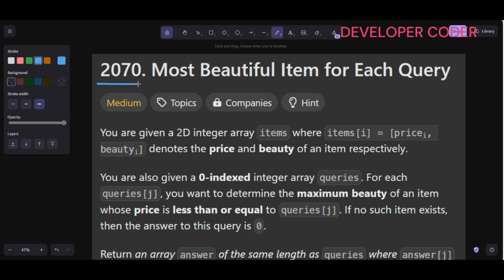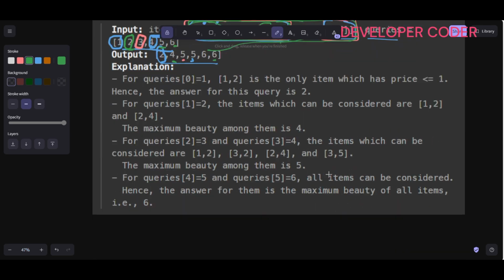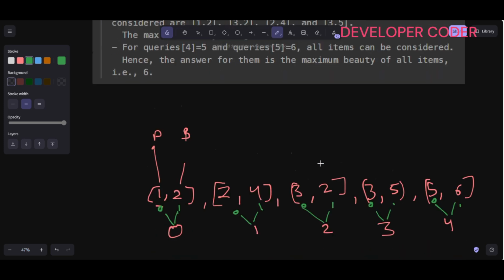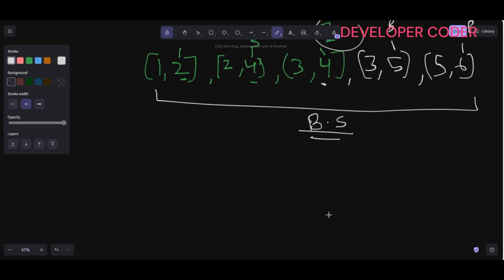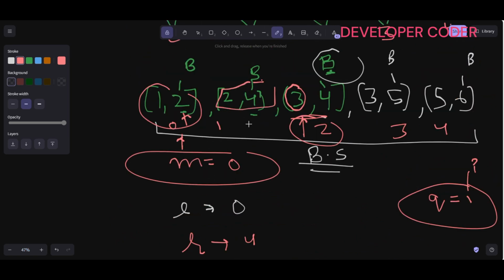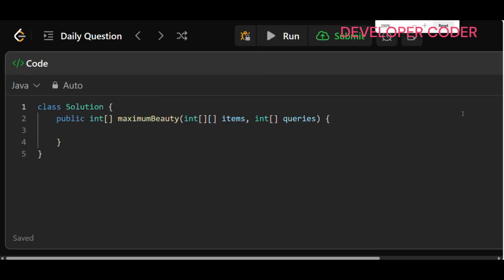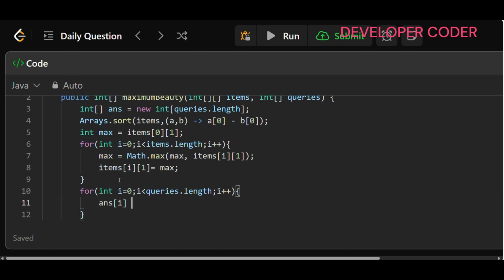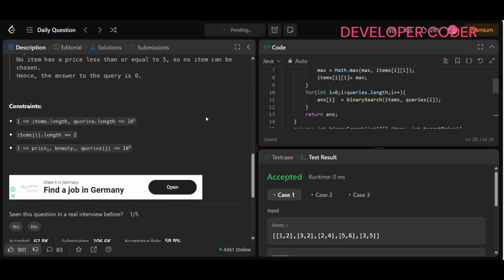Most Beautiful Item for Each Query | Leetcode 2070 | Binary Search | Java Code | Developer Coder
Hey Coders! 🚀 Welcome back to Developer Coder! In today’s session, we tackle the LeetCode 2070 problem - Most Beautiful Item for Each Query using Binary Search in Java. We'll deep dive into the efficient way of finding the most beautiful item for each query through optimized coding strategies and Binary Search. If you’re preparing for coding interviews, particularly for tech giants like Google, Amazon, or Microsoft, this problem and approach are essential for your practice.

This video is perfect for intermediate and advanced coders who want to solidify their Binary Search techniques. Let’s start coding! 💻

Topics Covered in This Video:

Problem overview
Binary Search approach
Efficient coding strategies
Java implementation

Leetcode
Leetcode Most Beautiful Item for Each Query Java
Binary Search for Most Beautiful Item
Java solution Most Beautiful Item for Each Query
How to solve Most Beautiful Item for Each Query
Leetcode Binary Search Problem 2070
Binary Search in Java for Leetcode
Most Beautiful Item for Each Query explanation
Most Beautiful Item Query problem solution
Java binary search coding tutorial
Most Beautiful Item for Each Query Google
Facebook Leetcode Binary Search problem
Optimize Most Beautiful Item for Each Query
Efficient Binary Search Java Leetcode
Java code Most Beautiful Item Query
Most Beautiful Item Leetcode Google solution
Binary search approach coding
Most Beautiful Item for Each Query interview question
Most Beautiful Item for Each Query Java tutorial
Leetcode 2070 solution Java
Interview preparation Binary Search
Coding solution Leetcode 2070
Binary Search explained in Java
Most Beautiful Item Query detailed solution
How to implement Binary Search
Most Beautiful Item Binary Search coding
Advanced Binary Search in Java
Leetcode Binary Search practice
Coding interview Java Leetcode
Learn Binary Search Leetcode
Most Beautiful Item interview prep
Java Leetcode 2070 explained
Most Beautiful Item Query code
Binary Search Leetcode problem solution
Binary Search Leetcode explanation
Step-by-step Binary Search Leetcode
Most Beautiful Item Query problem Java
Java coding practice Binary Search
Binary Search coding challenges
Leetcode problem 2070 Java
Leetcode tutorial Most Beautiful Item
Google interview Binary Search
Facebook coding Most Beautiful Item
Amazon interview Leetcode problems
Leetcode Most Beautiful Item code
How to code Binary Search Leetcode
Java for Binary Search Leetcode
Most Beautiful Item in Binary Search
Best Binary Search practices
Solve Most Beautiful Item Query
Coding walkthrough Binary Search
Efficient Java code for Binary Search
Java Binary Search explained
Leetcode 2070 Most Beautiful Item
Coding tips for Binary Search
Binary Search Leetcode explained
Most Beautiful Item solution tutorial
Java code tutorial for Leetcode
Solve Most Beautiful Item Java
How to use Binary Search Leetcode
Leetcode Java solutions explained
Binary Search examples Leetcode
Most Beautiful Item for Query Google
Coding challenge Leetcode 2070
Advanced coding Leetcode problems
Java Binary Search practice
Practice coding Binary Search
Leetcode Binary Search explained
Java Binary Search coding tips
Leetcode tutorial Binary Search
Binary Search for interviews